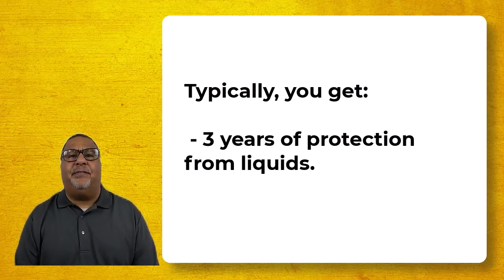How Long Does An Impregnator Sealer Last? - CoverSeal Premium FAQ by CoverTec Products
How Long Does An Impregnator Sealer Last?

Professional Grade, Eco-Friendly
Impregnating Sealer for:

 - Natural Stone
 - Honed or Textured Marble
 - Travertine
 - Limestone
 - Saltillo
 - Slate
 - Bluestone
 - Sandstone
 - Unglazed Tile
 - Concrete

For Interior or Exterior use.

Join us again for another FAQ video from CoverTec Products.

About Our Expert | Charles Idowu
Charles Idowu started his career as a civil engineer in 1983 in the UK. After achieving his MBA and his Chartered Engineer qualifications, Charles quickly became the waterproofing and coatings expert for a renowned British construction company.

Charles Idowu
Technical Director